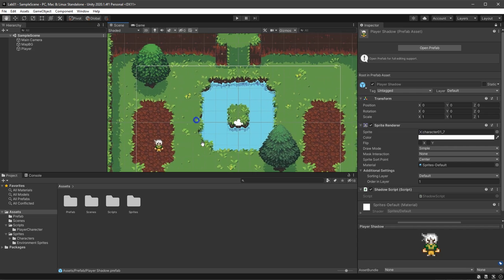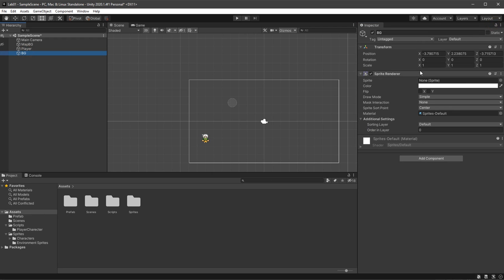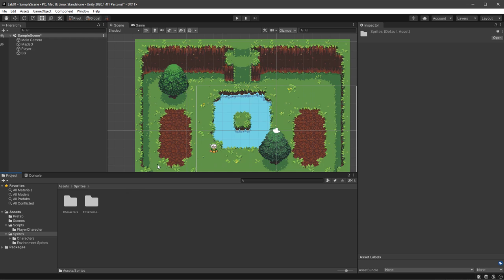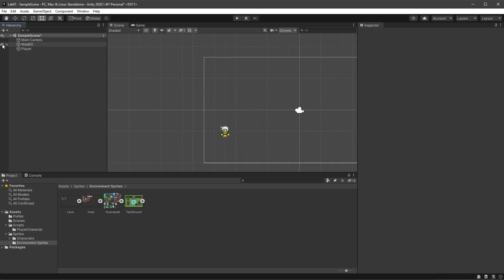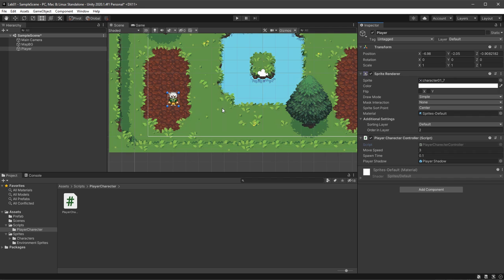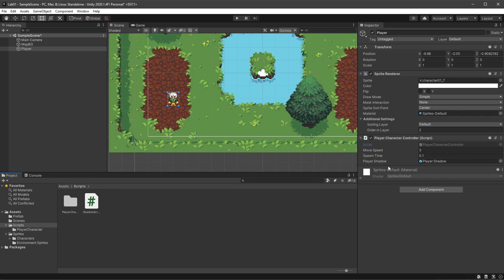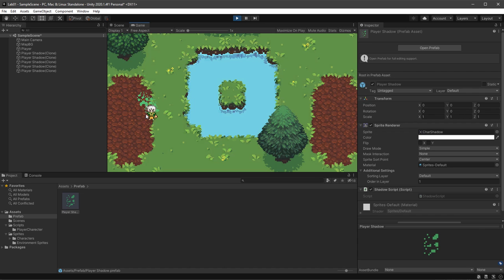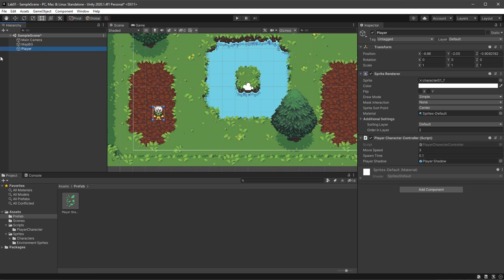EX1-Bohan Cheng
Video submission for exercise 1
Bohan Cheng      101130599